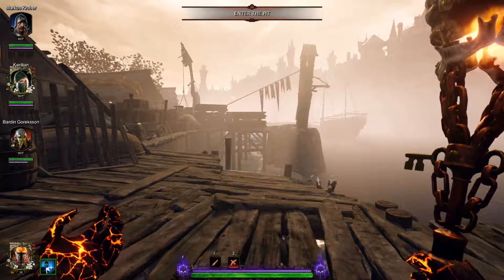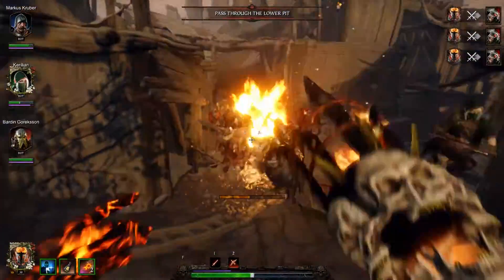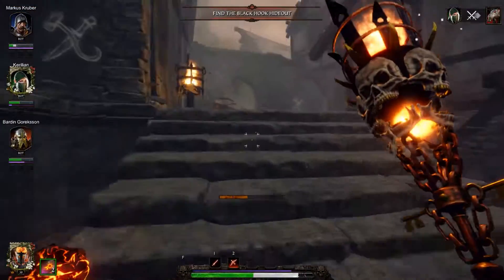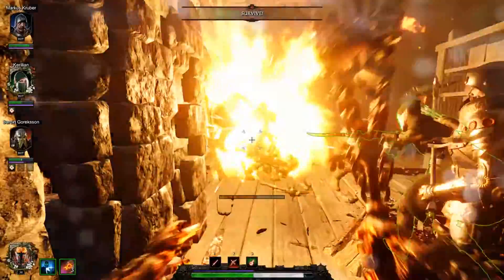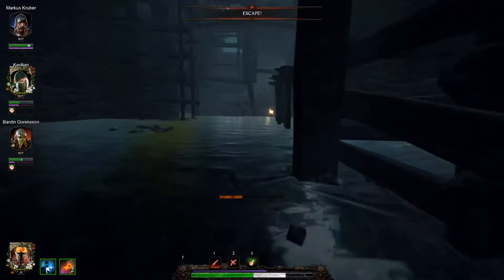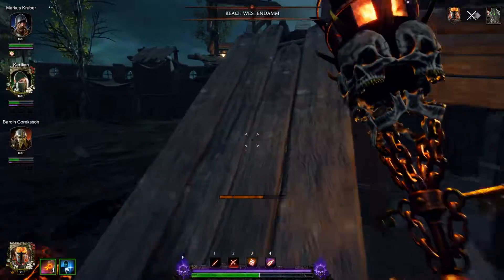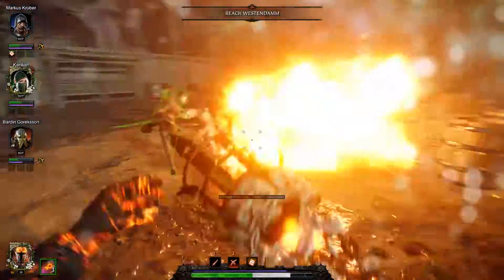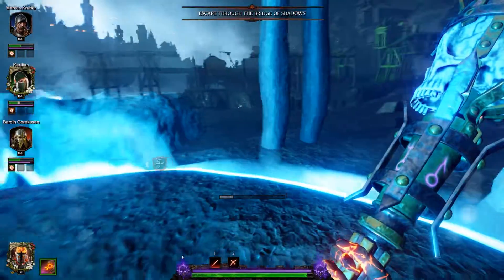Fireball Staff Test - Sienna Unchained | Vermintide 2: The Pit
It's time for the Fireball Staff Test and Review! Once again I'm playing Sienna Unchained and this time we're testing a staff on The Pit! I'll take you through the level on Champion so you can see the Fireball Staff in action. At the end of the level I'll a review of the Fireball staff, including the pros, the cons, and where I think it's place is on the battlefield!

Game Info – Warhammer: Vermintide 2

Our Five heroes have returned to take on an even greater threat. The combined forces of a malevolent and destructive Chaos army and the swarming Skaven horde. Prepare to be challenged like never before as you and your team desperately try to survive the never-ending onslaught. The only thing standing between utter defeat and victory is you and your allies. If you fall – so will the Empire.